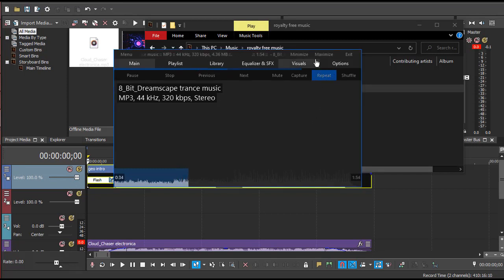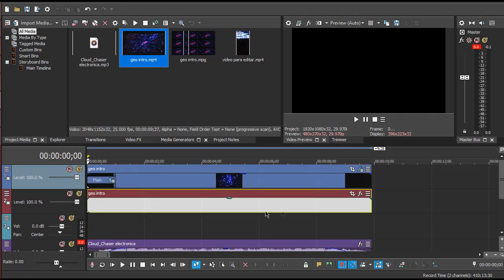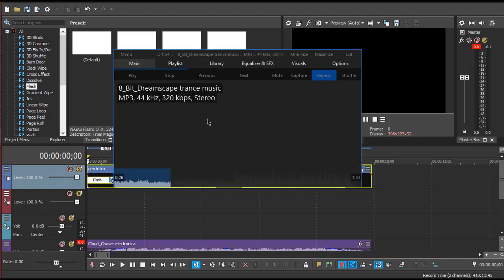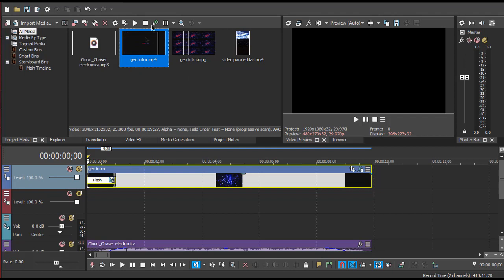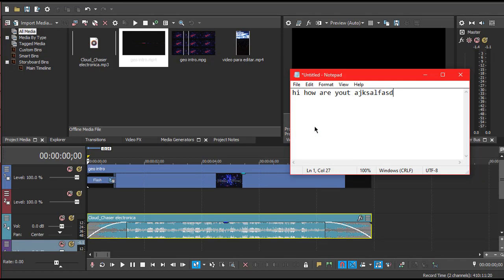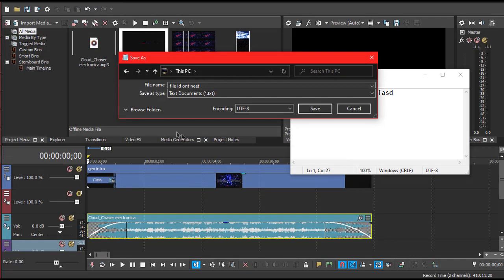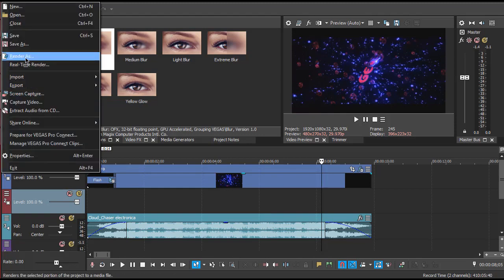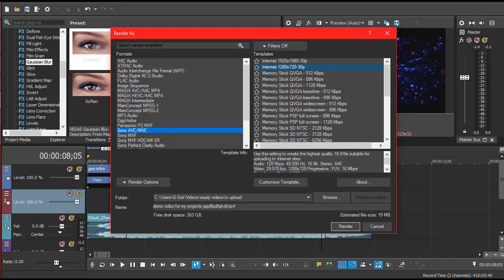How To Export Sony Vegas Video to MP4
most people may come the need to export or render the finished project file to MP4 format, which can be easily upload to popular video sharing sites such as YouTube, Vimeo, Facebook or conveniently share on smartphone, tablets, game consoles, TVs, etc. The following will show you the simple guide to save Sony Vegas video to MP4 video.

Direct output MP4 video from Sony Vegas Pro
As a matter of fact, you can export MP4 video direct with Sony Vegas Pro by following the steps below:

Once you’ve finished editing, go to File  Render As…, and you’ll get this screen:

Vegas render as MP4

Under Output File, select to render or exporter Sony Vegas video to MP4, and choose a name. To export MP4 video from Sony Vegas, you can choose Internet 1920×1080 30p video.

Supported export codecs and file formats for Sony Vegas Pro

Audio

- MPEG-4/AVC/H.264 – many variants
– MPEG-2 – many variants
– MPEG-1 (!!!)
– Quicktime (*.mov) – very limited???
– AVCHD
– MXF – up to 1080p 50 Mbps
– HDCAM SR – all versions up to 444
– AVI – up to 1080p, all in Y’CbCr
– WMV
– XDCAM EX – up to 1080p 35 Mbps

- ATRAC (*.aa3)
– AIFF
– Dolby AC-3
– FLAC
– MP3
– OGG
– PCA (Sony format)
– Sony Wave64 – up to 192 KHz, 32-bit
– WAV – up to 96 KHz, 32-bit
– WMA